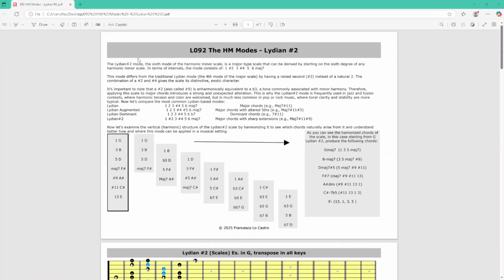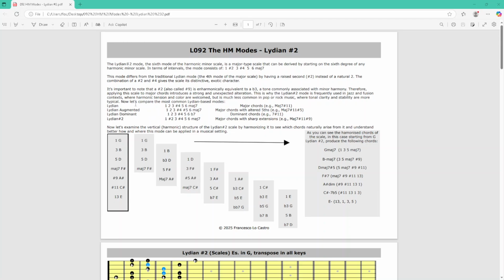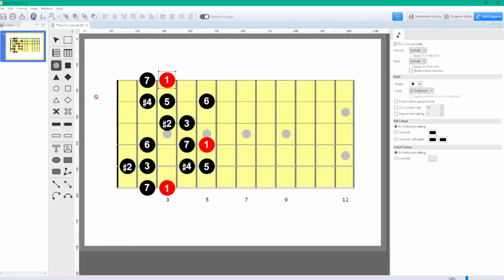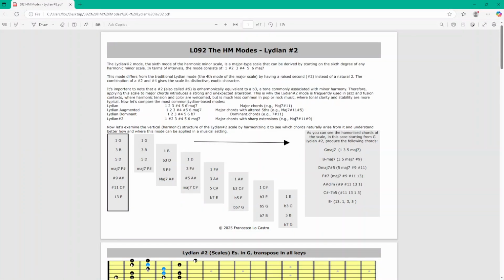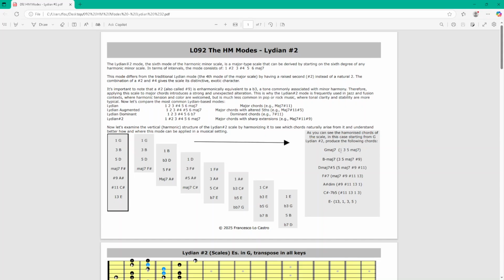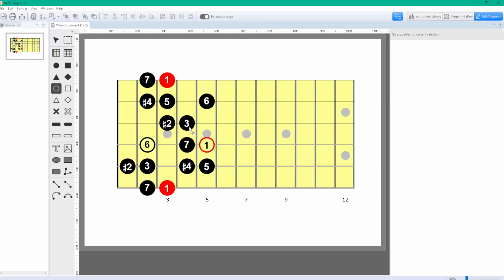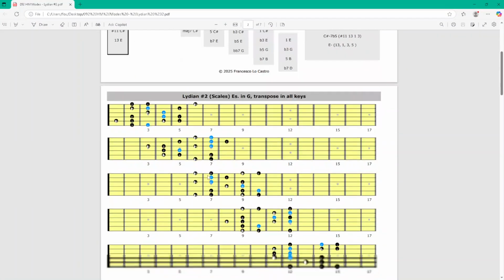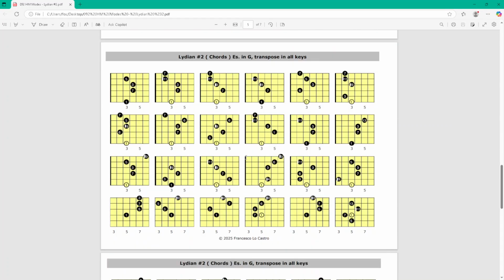L092 HM Modes - Lydian #2